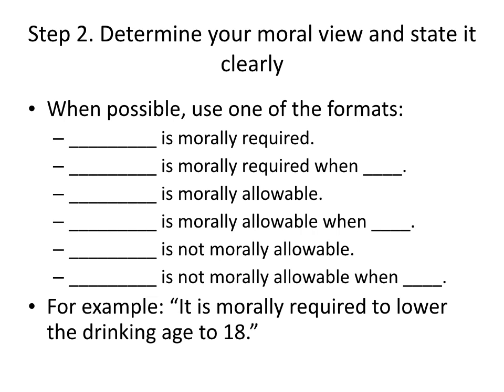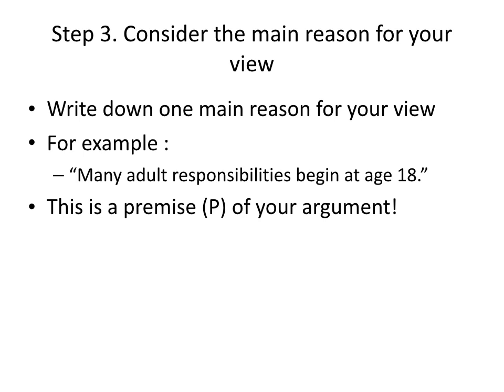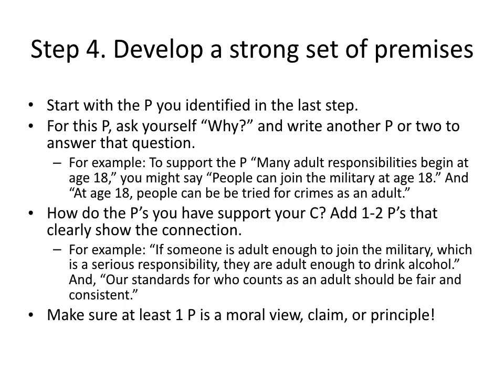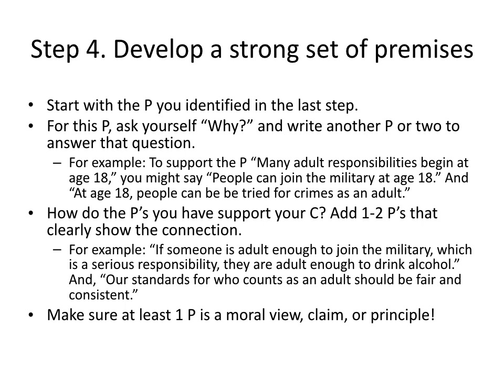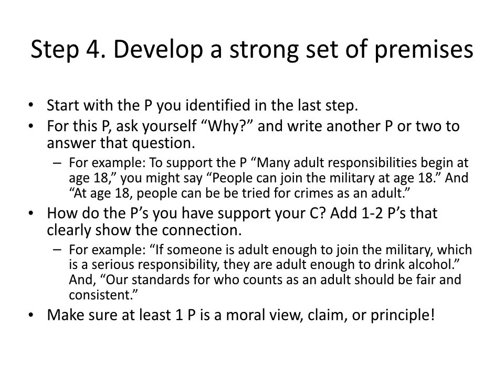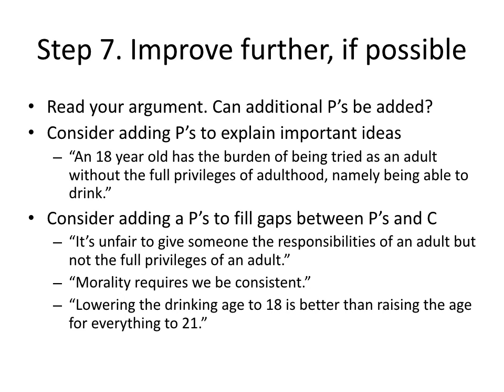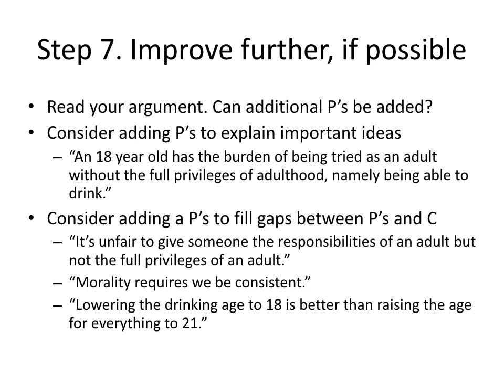How to write your own moral argument